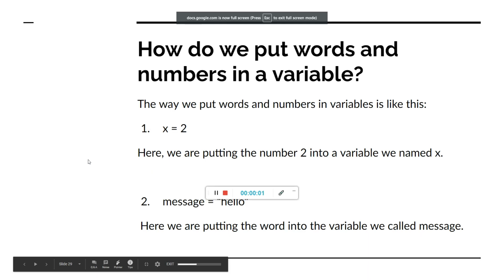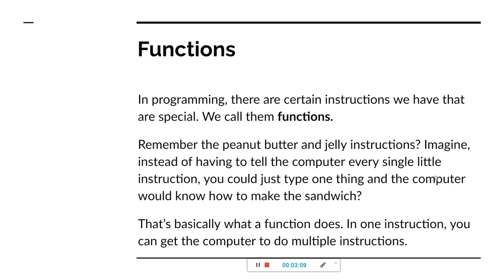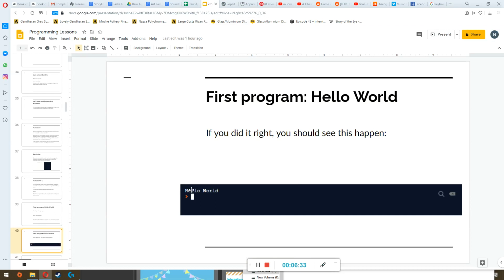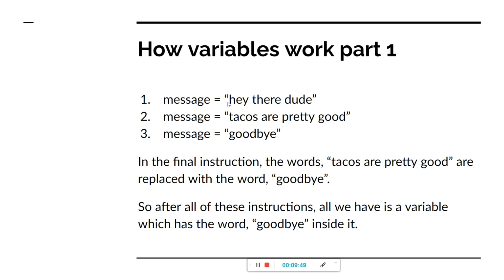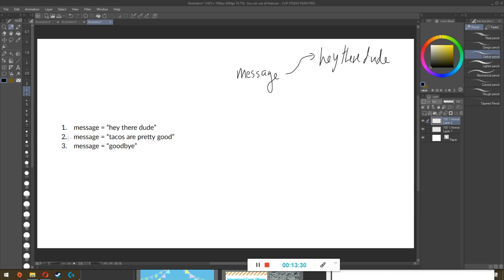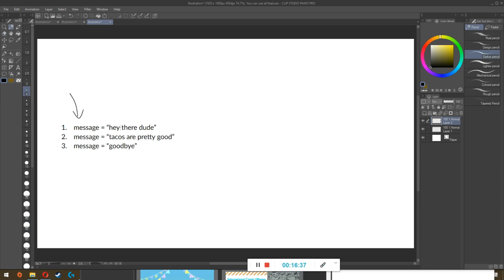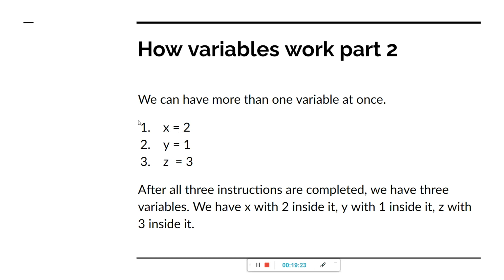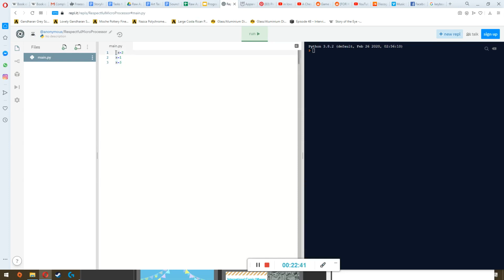Lesson Four Variables